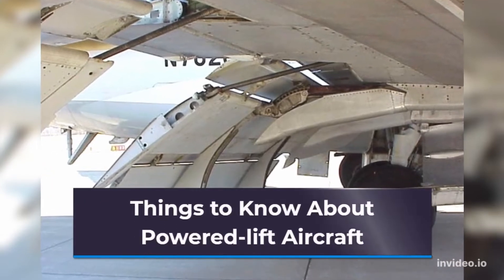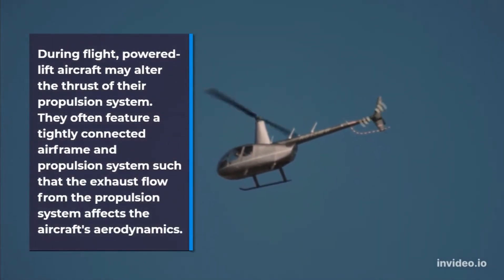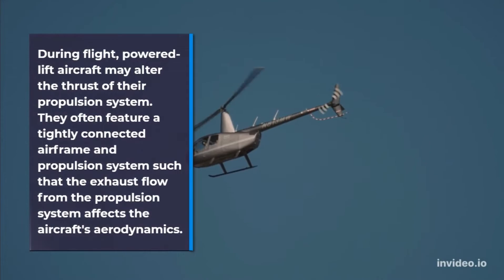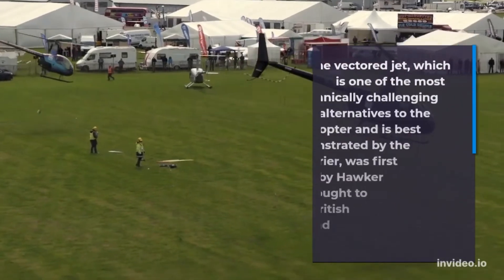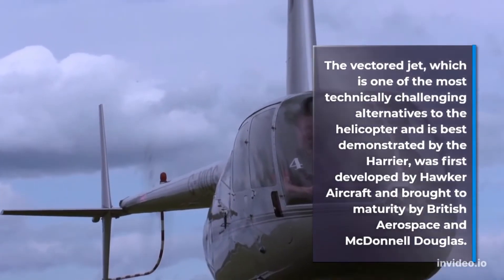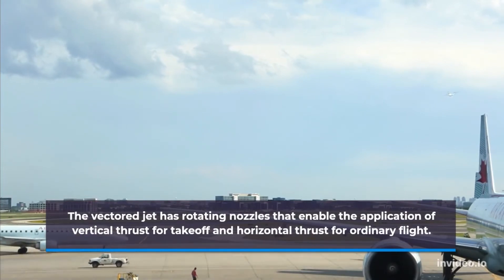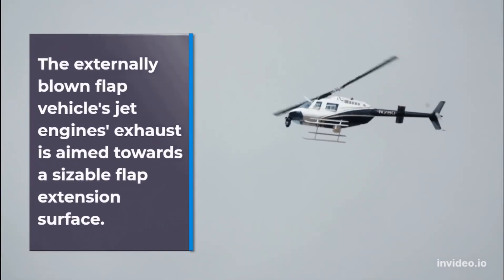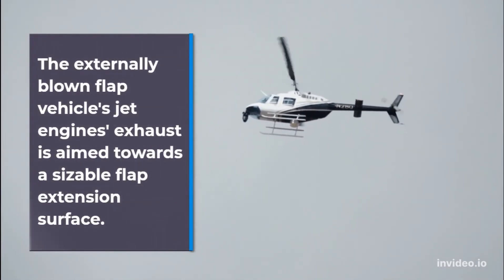Things To Know About Powered Lift Aircraft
The Benson B1 ultralight helicopter is a YouTube channel that talks about anything helicopter, how to build one at home and simply verything helicopter.

For more of this kind of video make sure you subscribe and click on the bell notification icon for all notifications so that you will never miss any of my ultralight home built helicopter videos ever again thank you.